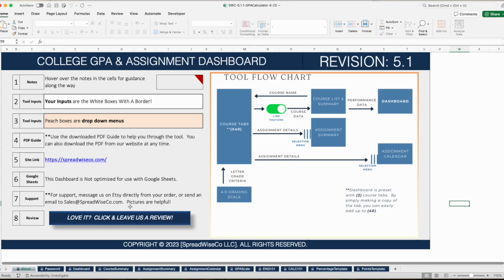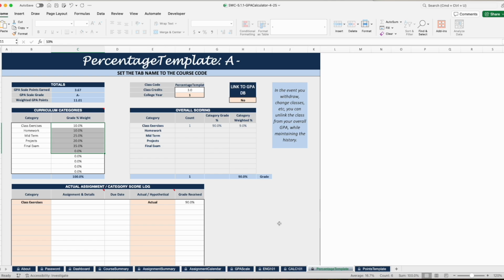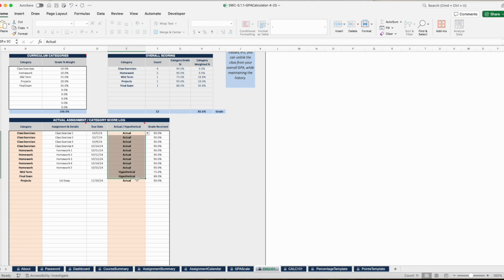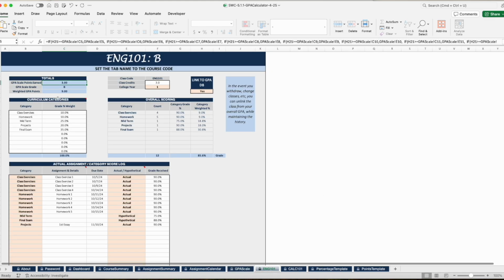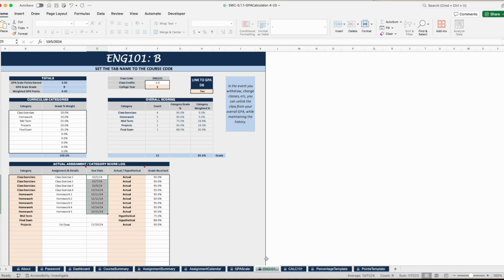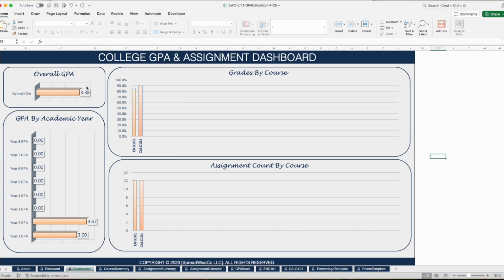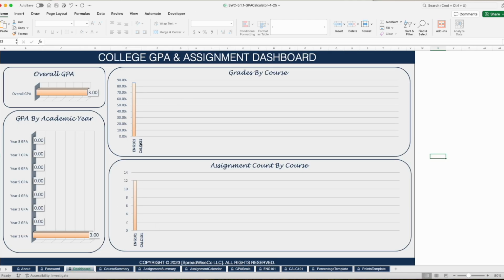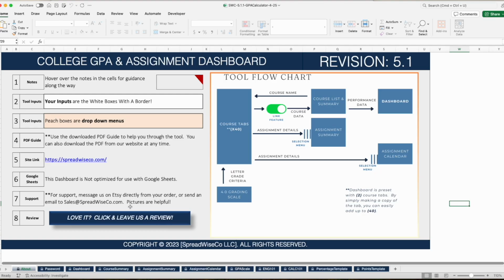5.1.1 - GPA & Assignment Tracker & Dashboard - Overview & How To - SpreadWiseCo Everyday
Our College GPA & Assignment Dashboard is an excel spreadsheet solution intended for college students looking to stay organized and excel every semester. This academic planner streamlines tracking your assignments and grades by class, ensuring that you're always on top of your overall GPA and performance.

YOUR OWN LIVE ACADEMIC TRANSCRIPT
Our dashboard is a fully weighted and comprehensive GPA calculator and tracking system.  You'll know where you stand throughout the semester.  It's your very own transcript, but with all of the underlying class details that got you there.

(CURRENT GRADES & GPA) + STUDY PLAN = (GRADES & GPA GOAL)
You know where you stand.  You know where you need to be.  How do you get there?  Our dashboard allows you to add hypothetical grades for assignments and exams, allowing you to predict both the class grade and GPA impact.  This provides the insight needed to make strategic decisions at exam time on where to focus your time, making it the ultimate study planner!

Whether you're just aiming to boost your GPA or are striving for a 4.0, our Dashboard offers the functionality and capability you need to help achieve your academic goals.  It's time to gain some insight, optimize your study time, and reach your full academic potential!

SpreadWiseCo LLC is not liable to any person or entity for harm, damages, loss, claims, costs, or any other liabilities with regards to business, work, or personal use of the spreadsheet templates and pdf guides.

COPYRIGHT
All materials included in this purchase are limited to one-time business, work, or personal use only. The template designs are SpreadWiseCo LLC Copyright, and cannot be distributed, sold, duplicated, reproduced, or used in any form without the written consent of SpreadWiseCo LLC.

INTELLECTUAL PROPERTY
The template setups, algorithms, and integrations are SpreadWiseCo LLC Intellectual Property.

We do not have access to the spreadsheets you download after purchase.  How you use the file and the data within the file is never seen or reviewed by us.

TRADEMARK
We do not grant you any rights to our trademark name or logo with purchase.  You may not use our trade names, trademarks, or logos without formal, written consent.